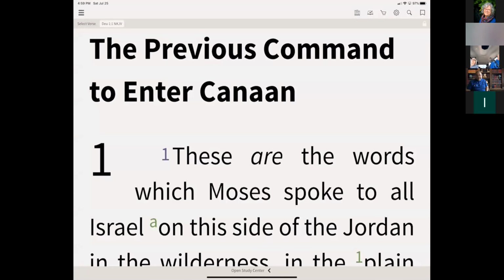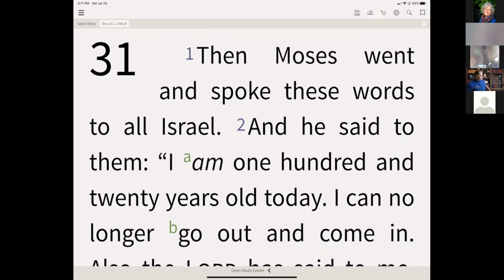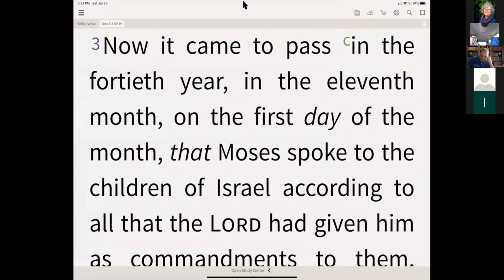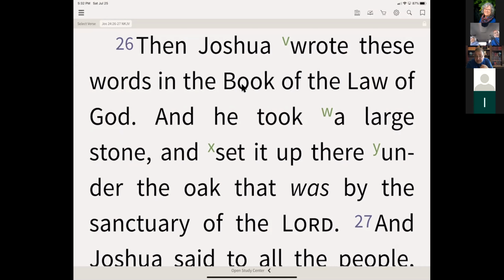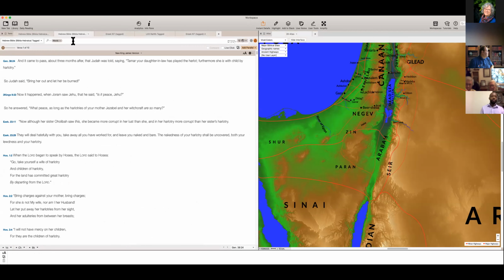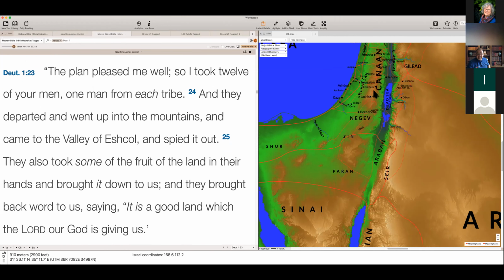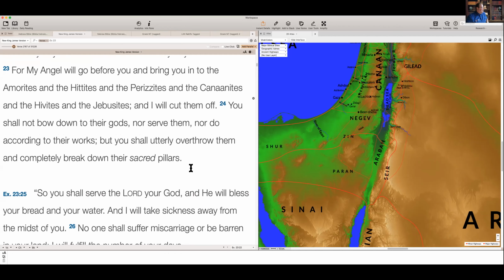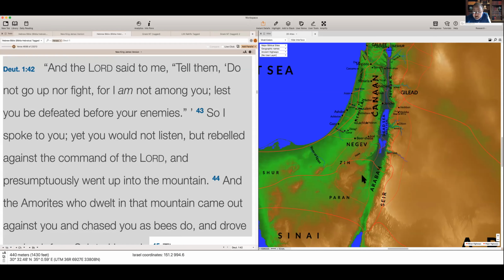Parashat Devarim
Dr. Alexander Bolotnikov has had a fascination with the book of Deuteronomy ever since he saw the connection between it and the Sermon on the Mount.